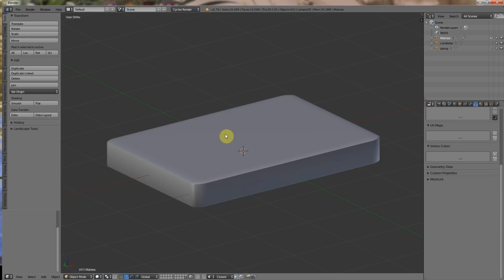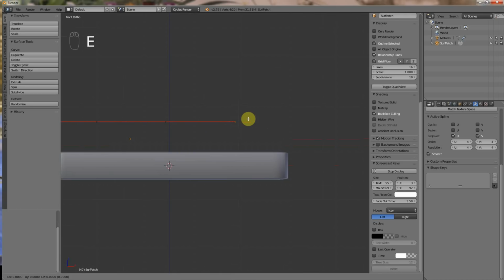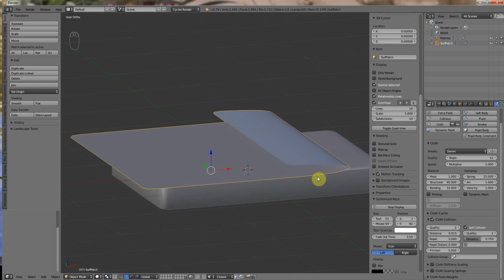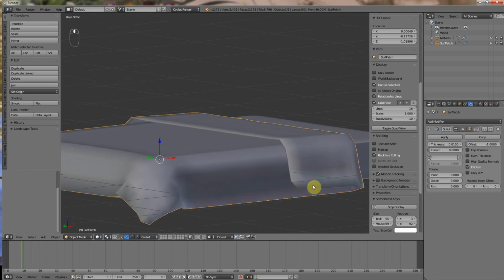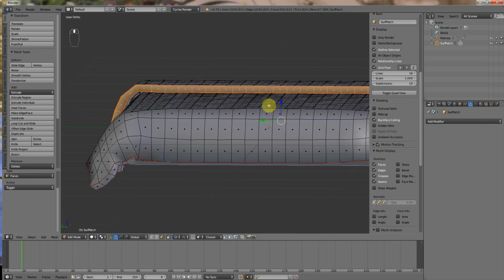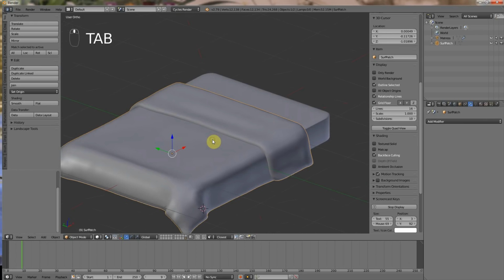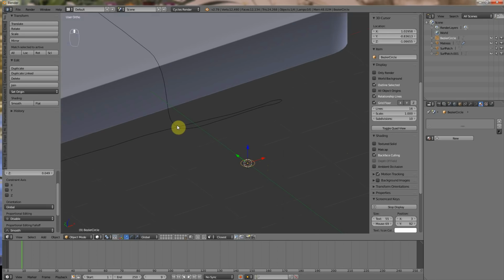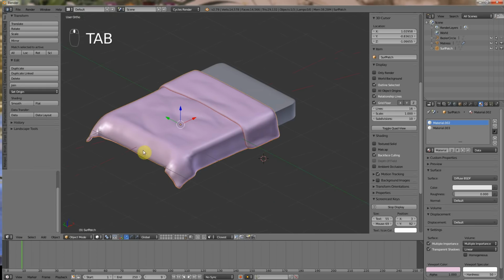comforter and piping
The answer to a question I have been asked a few times...